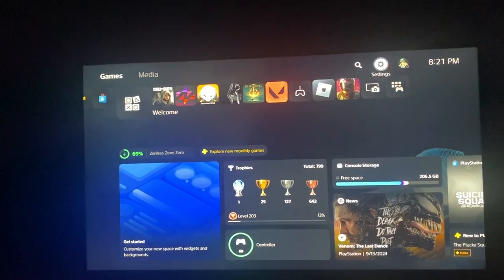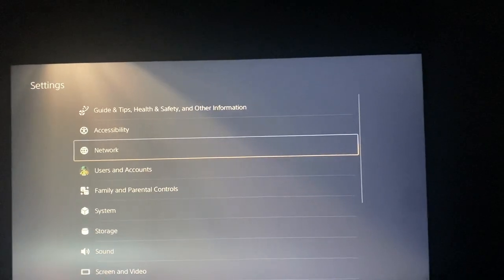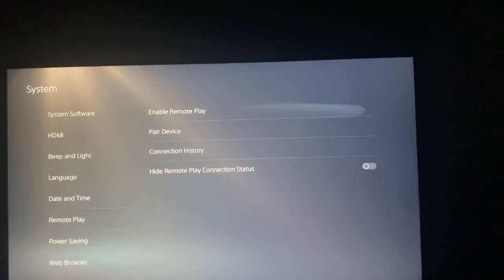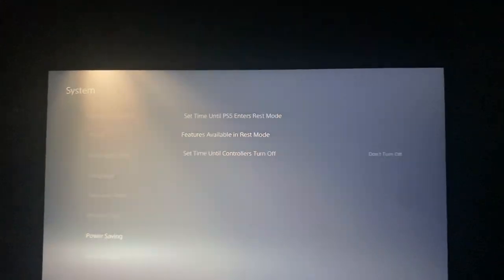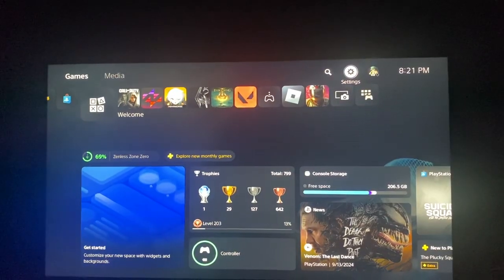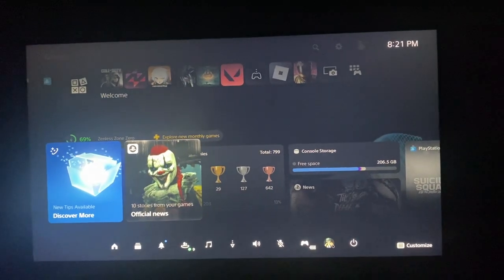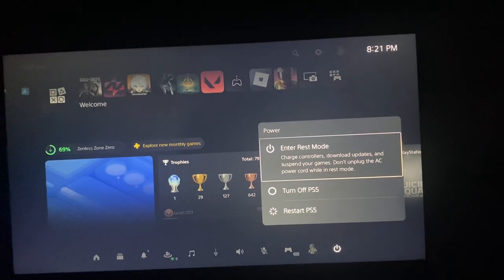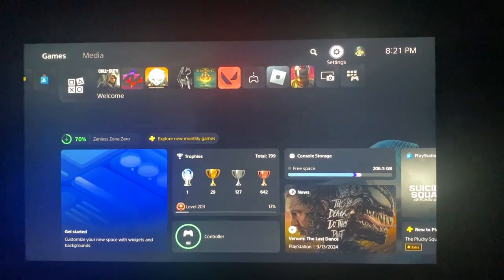PlayStation Portal: How To Fix “You Lost Connection To The PS5” (Tutorial)